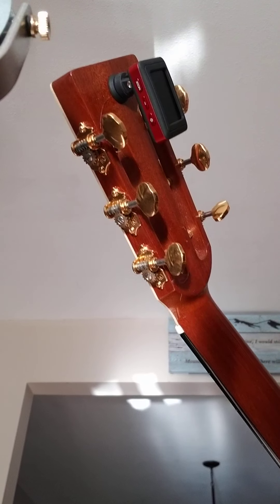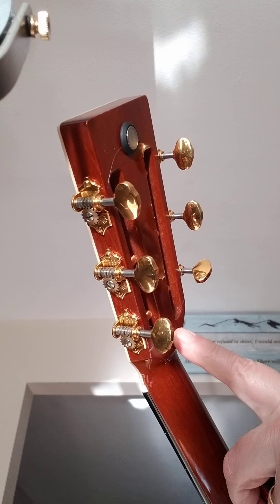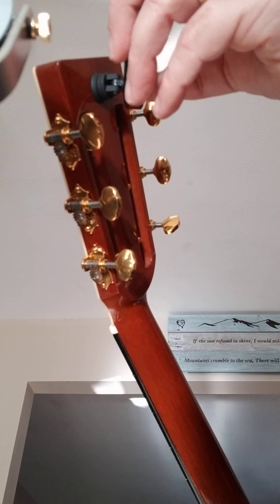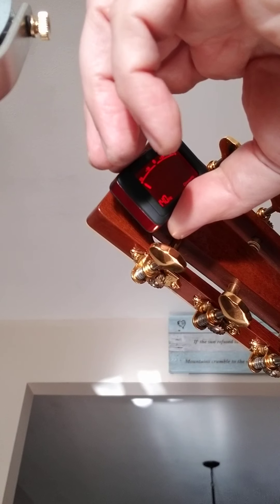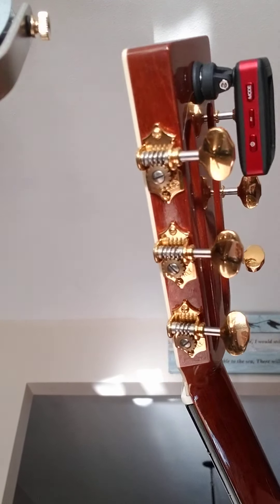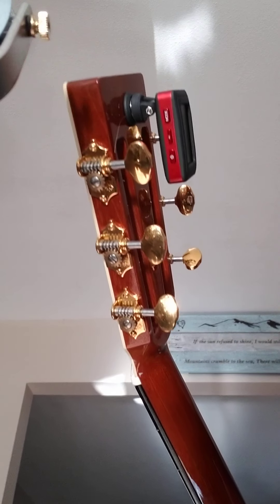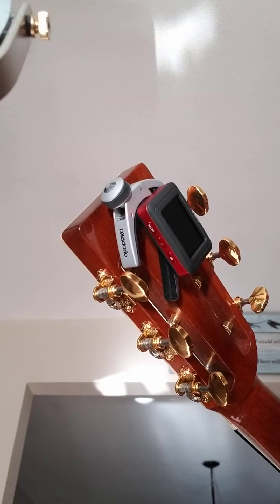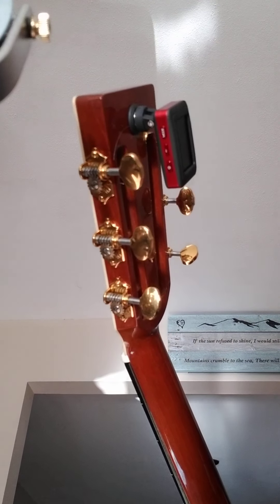Clingon Tuner System review and demo